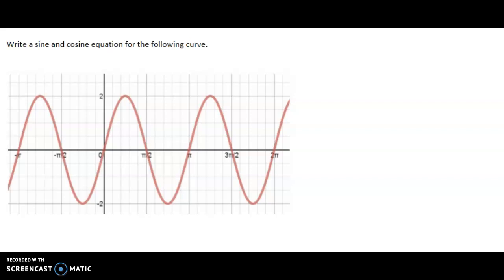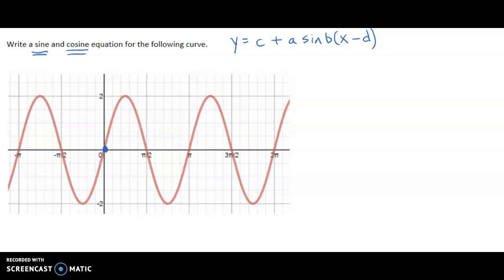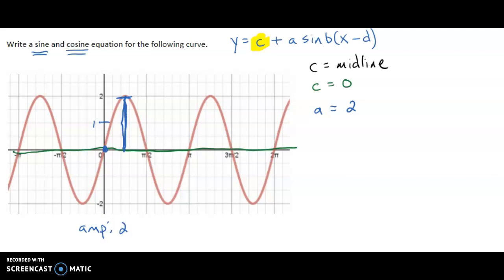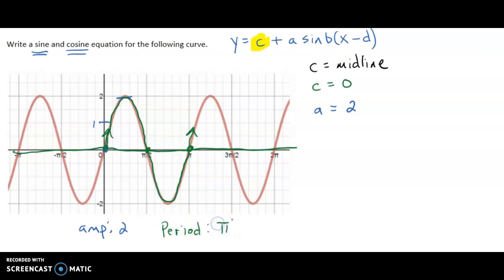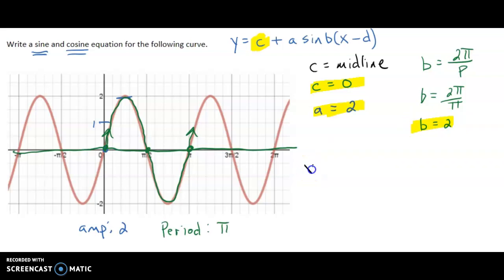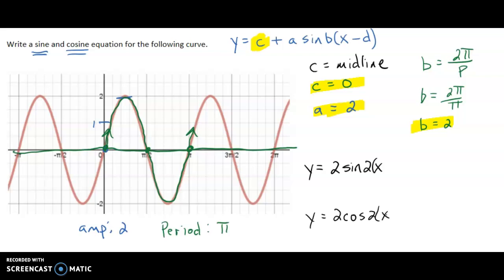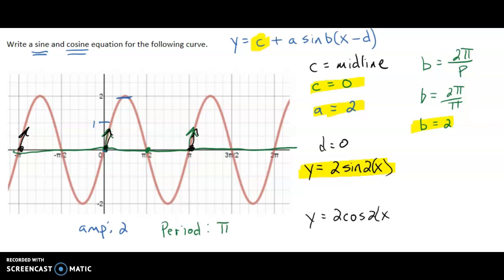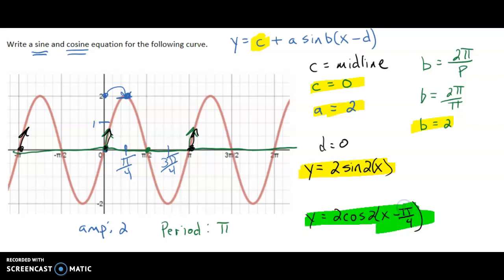Writing Equations for Sine and Cosine Curve